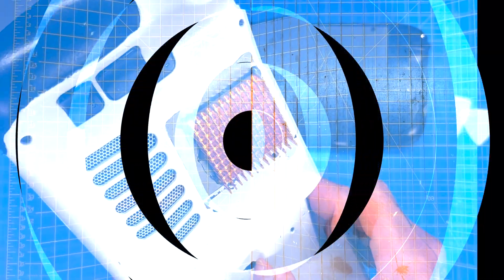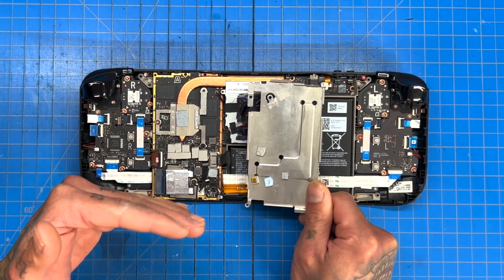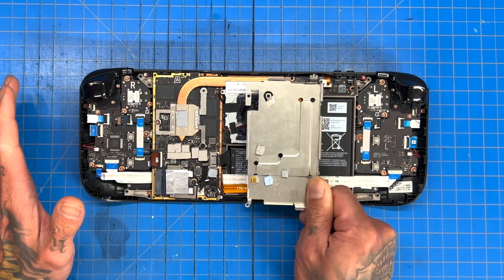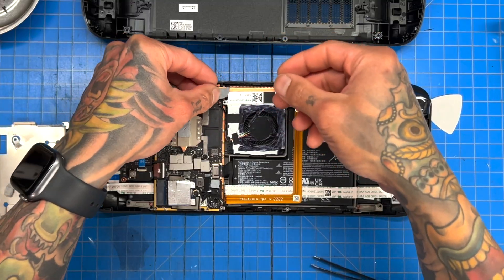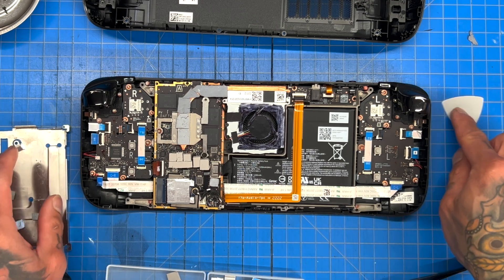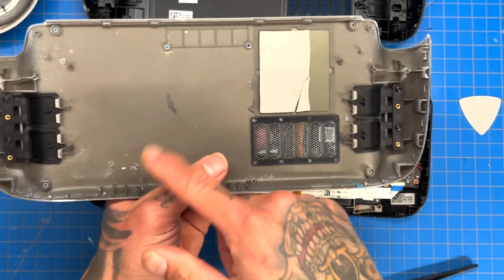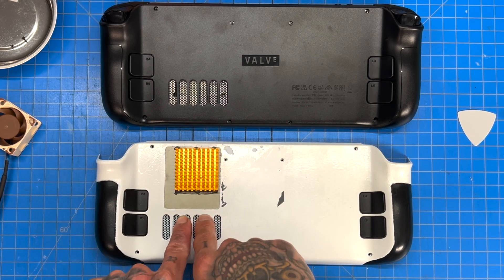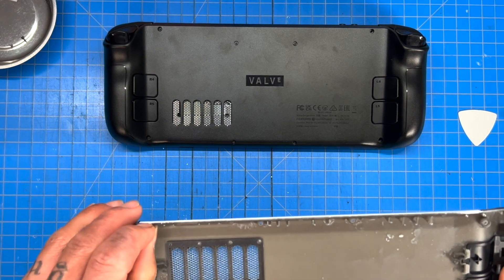Steam deck Thermal Pad Mod 1.1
This is a revised version of the thermal pad mod video.

I failed to mention that I remove the black tape inside of the aluminum heat shield

You do not ever need to remove the all of black tape

You can just remove the part around the heat pipe.

I remove the black tape 2 months ago and haven’t noticed any issues.

Heat pipe thermal pad - .5mm

APU thermal pad - 1mm